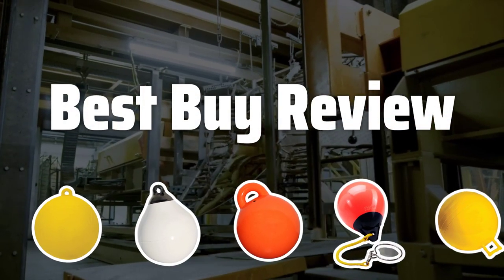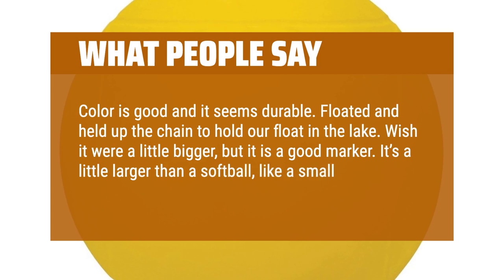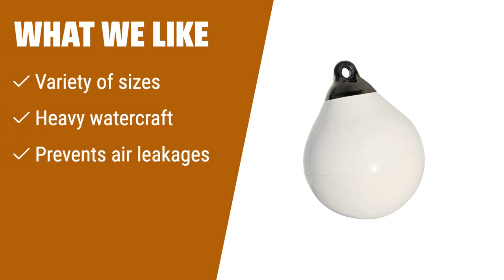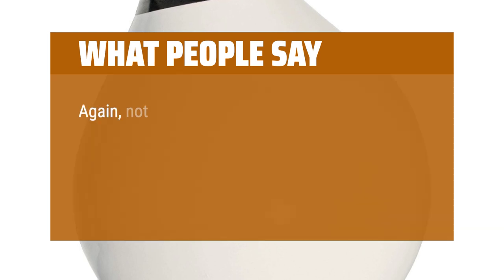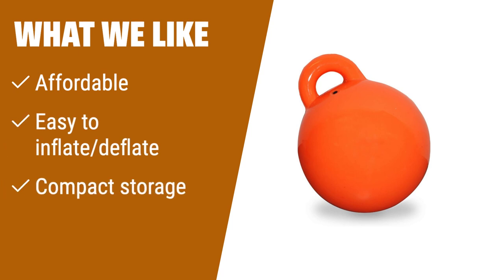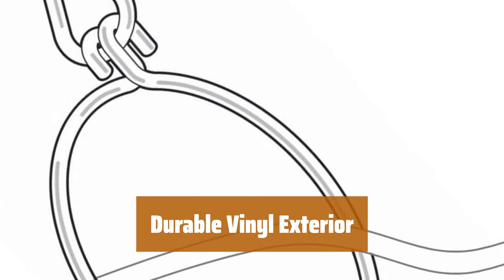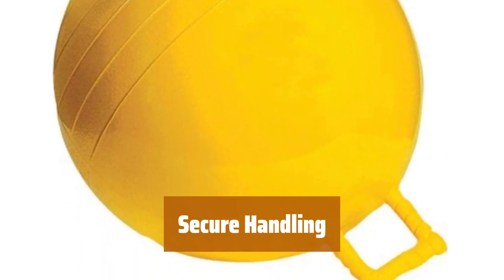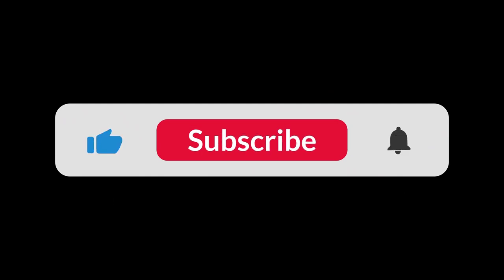The Best Anchor Buoys in 2024 - Must Watch Before Buying!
The Best Anchor Buoys Shown in This Video:
5. ►PVC Boat Bumper
4. ►XL Watercraft Cover
3. ►Inflatable Boat
2. ►Vinyl Dock Bumpers
1. ►Boat Marker Buoy

Table of Contents:
0:00​​​ - Introduction
00:15 - PVC Boat Bumper
01:39 - XL Watercraft Cover
04:03 - Inflatable Boat
05:20 - Vinyl Dock Bumpers
06:42 - Boat Marker Buoy

The best Anchor Buoys is probably one of the most essential tools for boaters, providing not only safety but also convenience in mooring and navigation.

b3f8